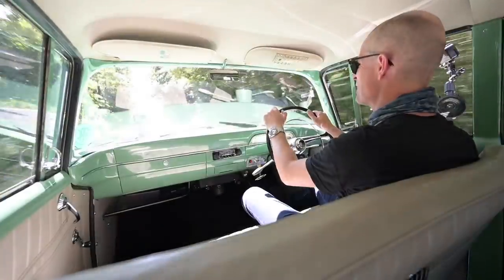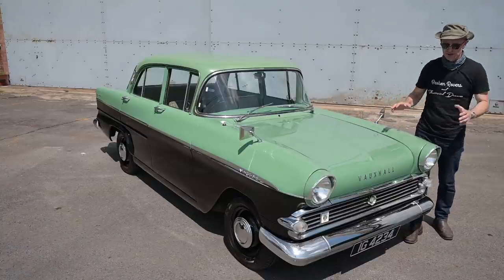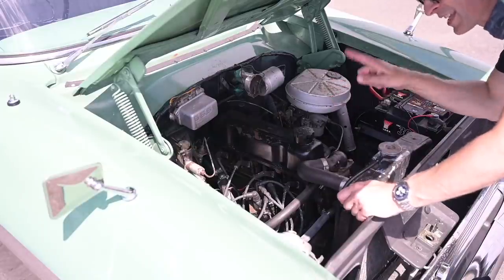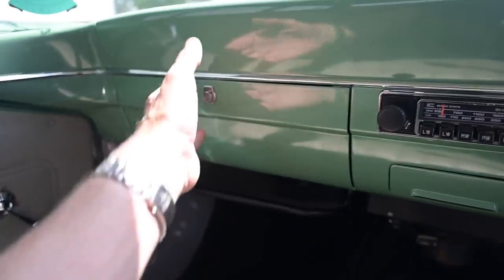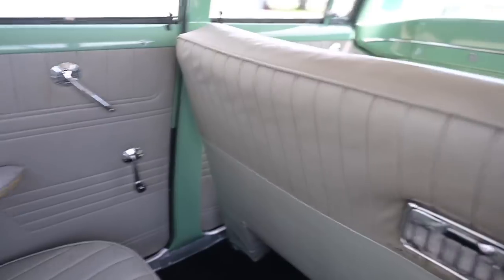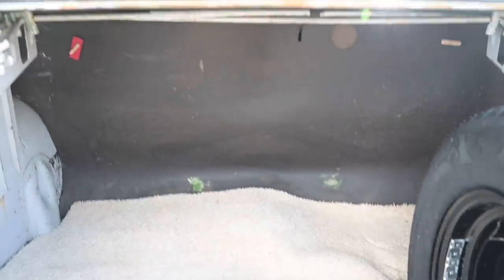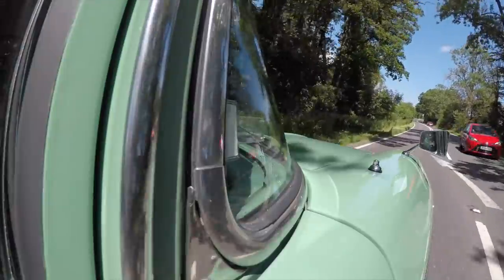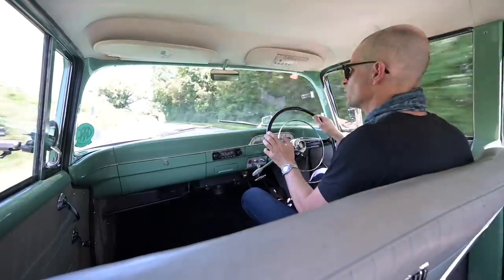1961 Vauxhall Victor FA Goes For a Drive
The Vauxhall Victor FA was a mid Atlantic, rock and roll juke box of a car, bringing bryl cream, quiffs and American glamour to grey British driveways.

Find the auction for this Victor on Car and Classic

Furious Driving, Rover, Alfa, and more mugs, stickers, T shirts

Furious Driving
AYLESFORD
ME6 9LE